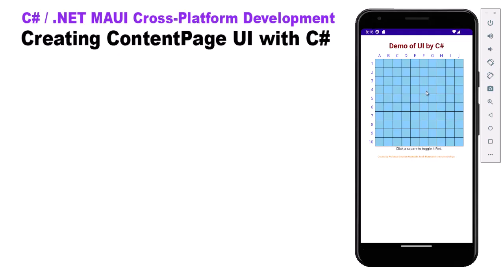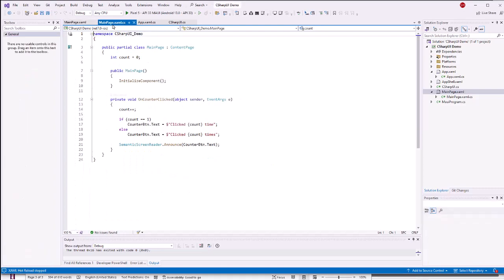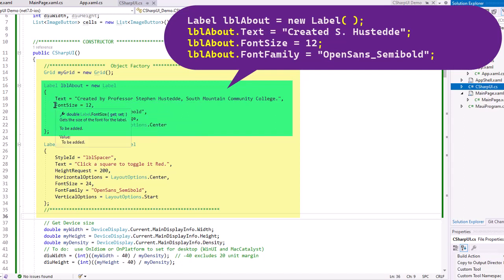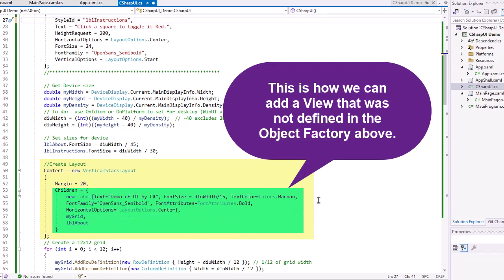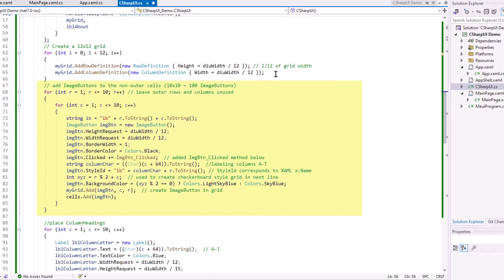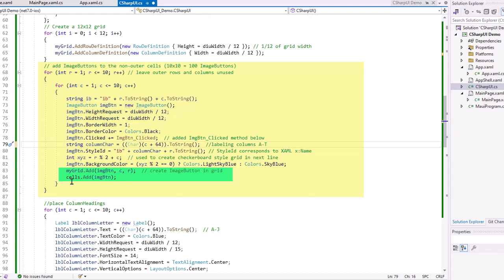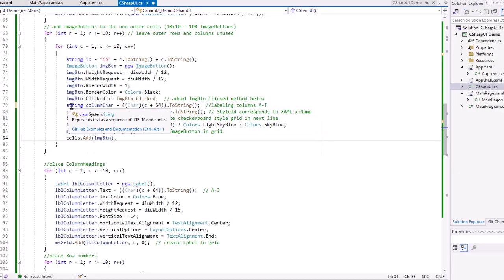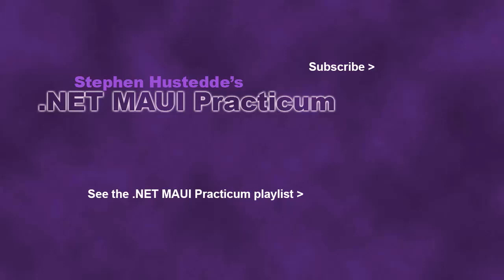.NET MAUI 03E - Creating ContentPage UI with C#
No XAML required! In this project demo, Professor Hustedde walks through how to add a C# ContentPage and then code the User Interface controls using only C#.